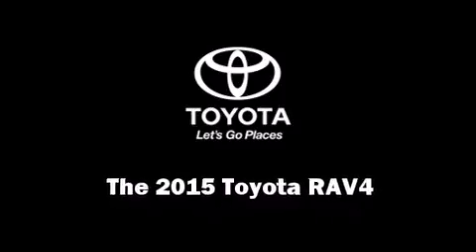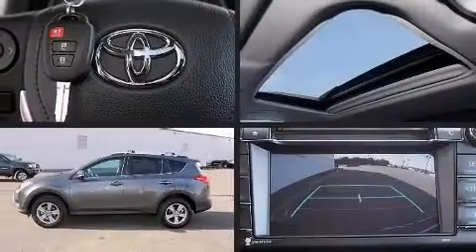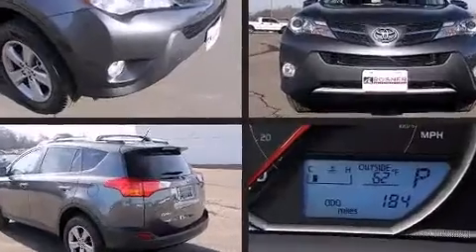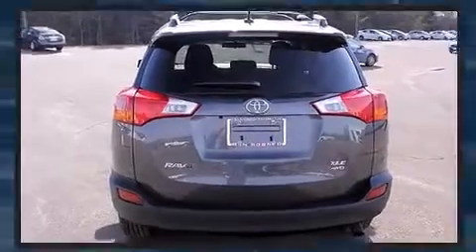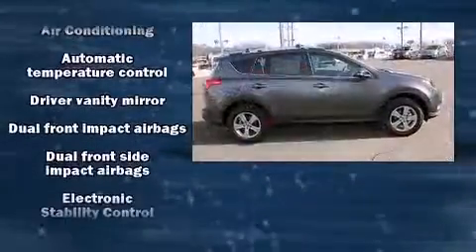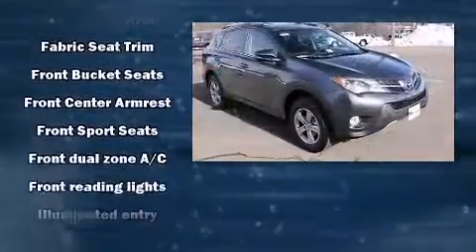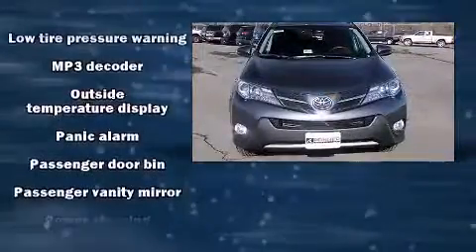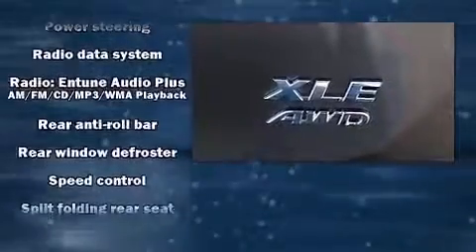2015 Toyota RAV4 XLE in Fredericksburg, VA 22408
The 2015 Toyota RAV4. Smooth gearshifts are achieved thanks to the efficient 4 cylinder engine, and all wheel drive keeps this model firmly attached to the road surface. Top features include front fog lights, a tachometer, a trip computer, front bucket seats, power windows, cruise control, rear wipers, and 1-touch window functionality. For drivers who enjoy the natural environment, a power moon roof allows an infusion of fresh air. Take assurance in side curtain airbags, providing head protection in the event of a severe collision. We know that you have high expectations, and we enjoy the challenge of meeting and exceeding them! Please don't hesitate to give us a call.